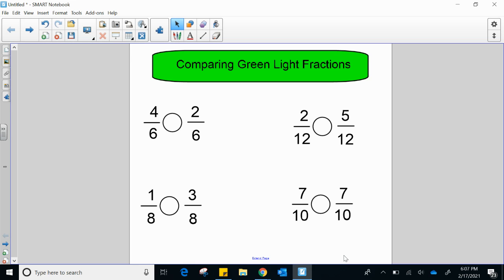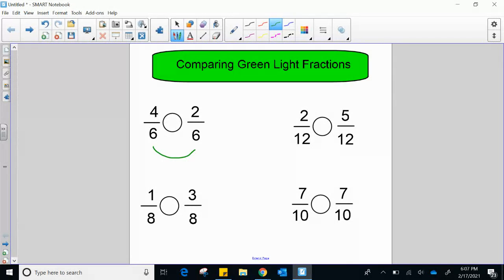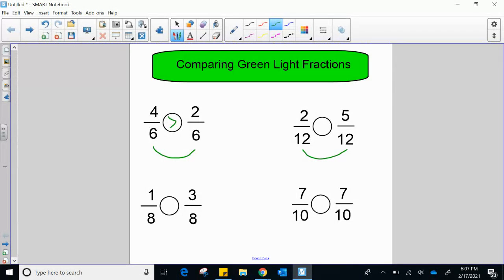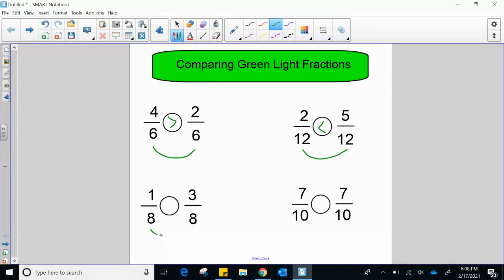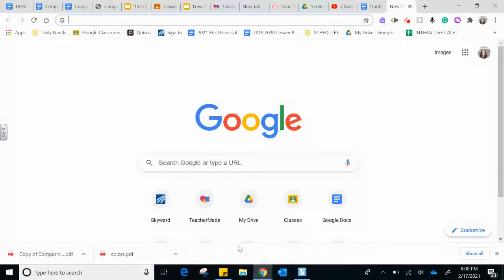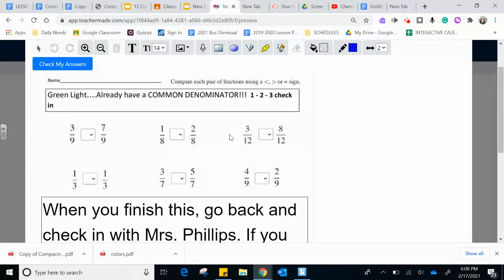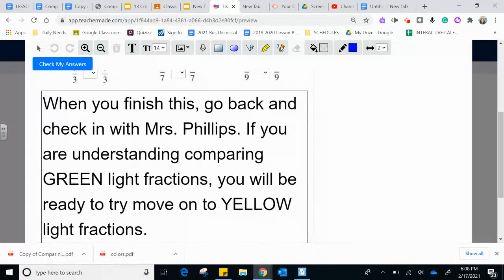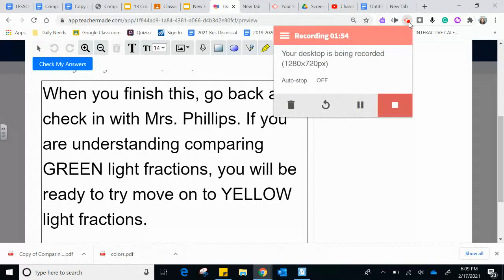Comparing Green Light Fractions